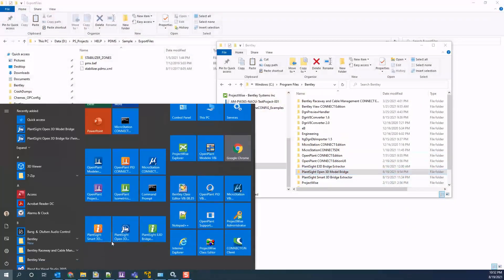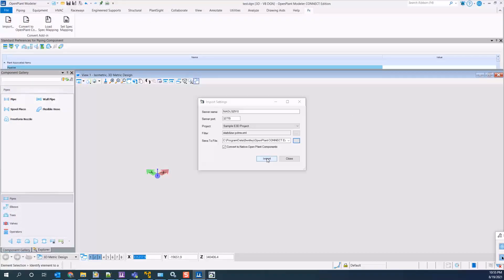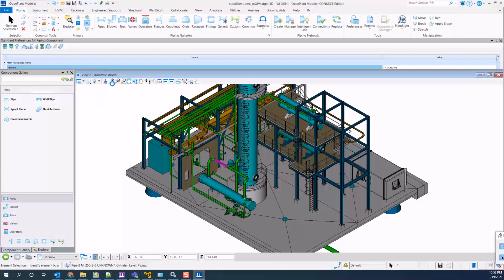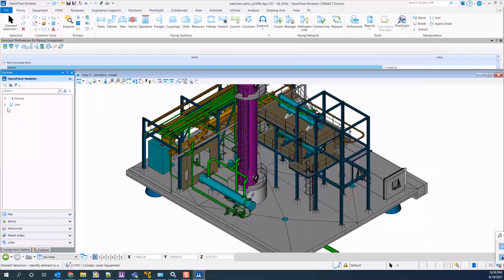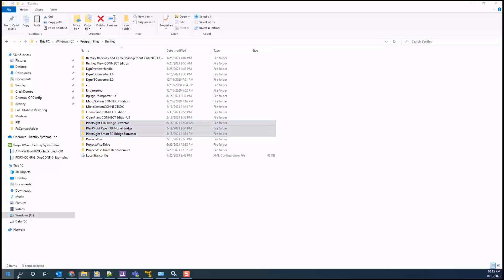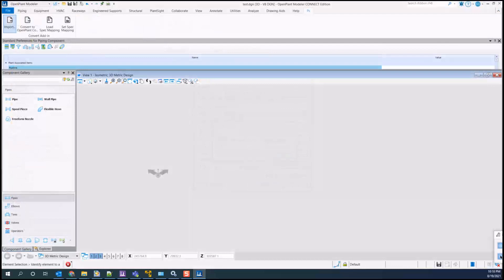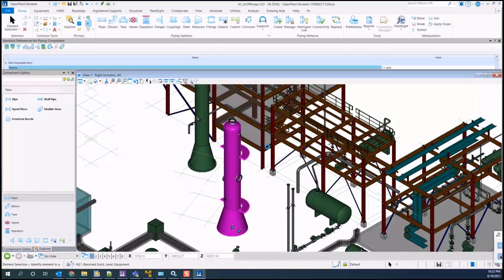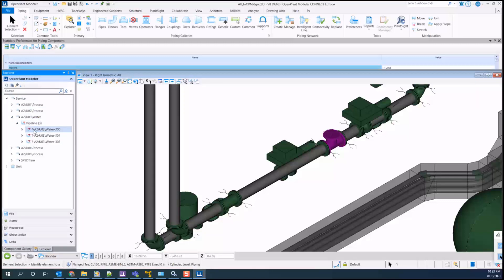Cloud Services - Converting E3D data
Cloud Services - Converting E3D data within OpenPlant with the E3D Bridge Extractor.